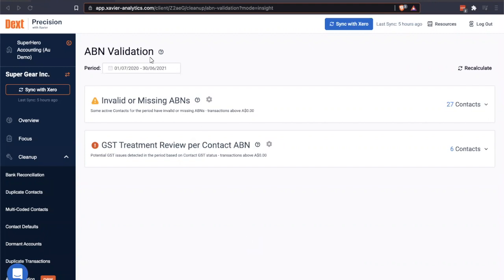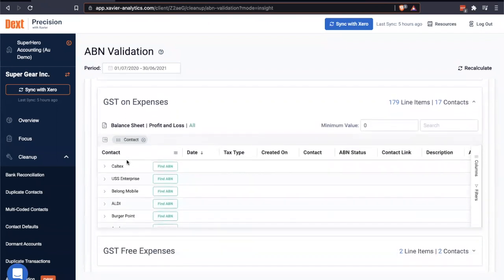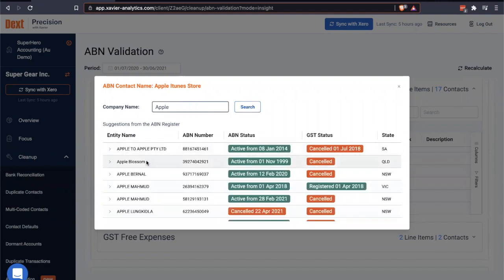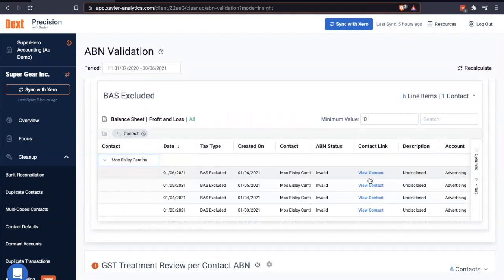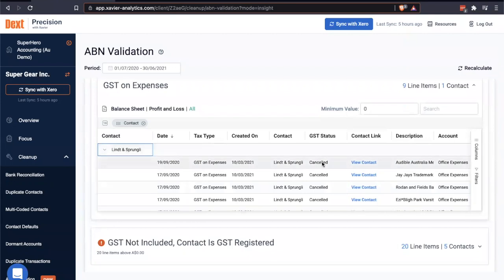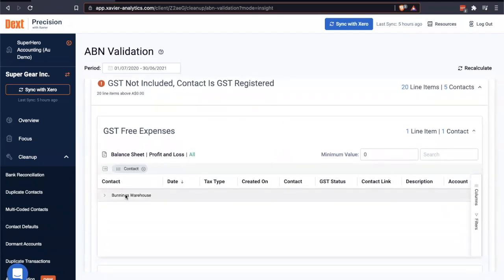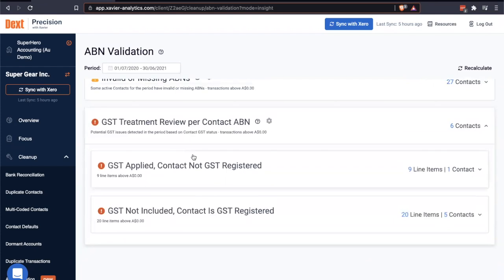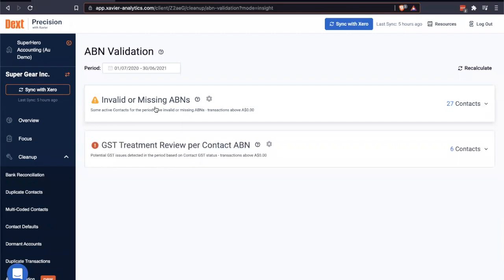Precision ABN Check for Australia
Learn more on our ABN Check in Dext Precision for Australia